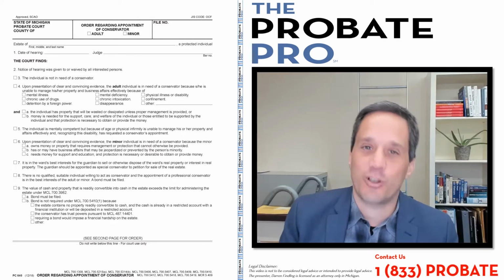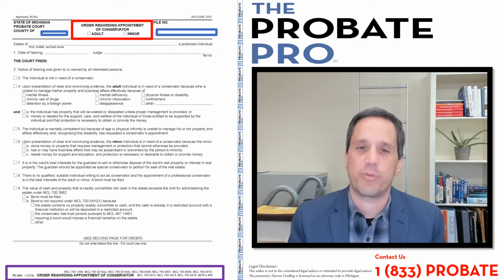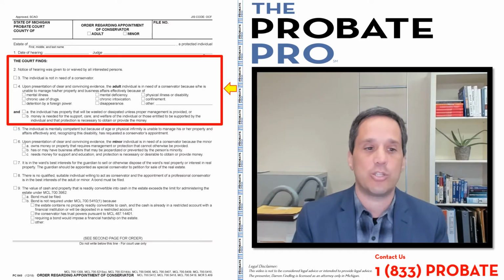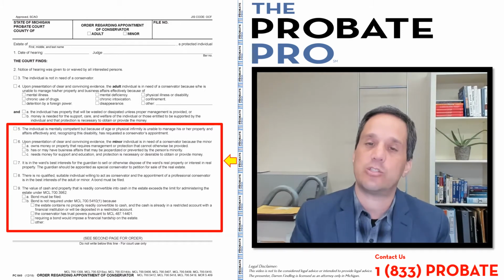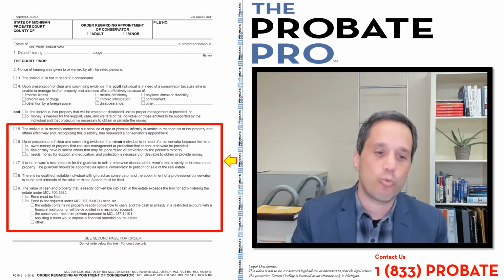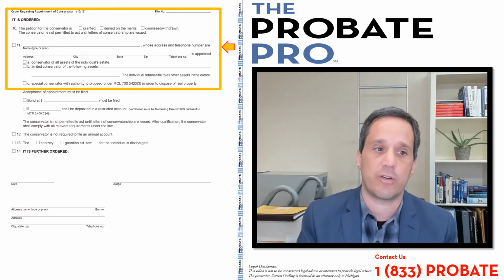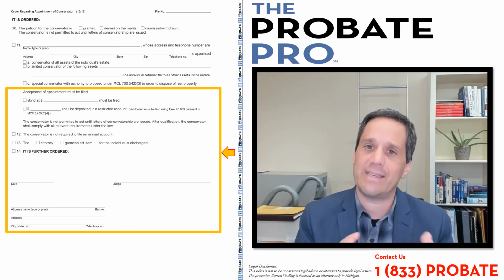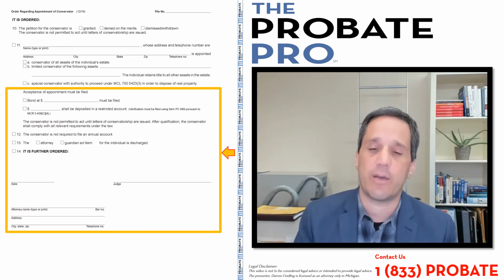Order Regarding Appointment of Conservator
Darren Findling of The Probate Pro discusses the order following a conservatorship proceeding called an Order Regarding Appointment of Conservator.

Addresses:

Michigan Office:
414 W. Fifth Street

Illinois Office:
1525 East 53rd Street, Ste 439

Florida Office:
941 West Morse Blvd., Suite 100

An Order for Conservatorship. Hi, I’m Darren Findling of The Probate Pro and we're going to examine scale form pc640 scale for state court administrative office pc for probate court and the form is 640. you're welcome to contact my office we'd be happy to give you the form free of charge this form a scale form is used following the petition for a conservator for an adult or a minor but it is the end result of the adjudication after the petition has been filed served and there's been a hearing on it so this form often is required of the court in advance of the hearing so that the court after it makes its rulings can simply sign the court order but sometimes it's filled out and completed after the court has made its ruling nonetheless this form is the required order after there's been a ruling on a conservatorship if you're looking for a form relating to a guardianship there's a similar style form but this is the wrong one this relates to a minor conservatorship or an adult conservatorship now remember conservatorship relates to finances the financial well-being of an individual with all of the scale forms they are created by various statutes as well as court rules and as you can see from the floating arrow there's a whole bunch of them here the mcl which stands for Michigan compile law those statutes as well as MCR which are the relevant court rules so again lots of different rules that relate here and it's critical that before you go out and embark on a conservatorship petition or any probate related issue you're working with a skilled competent probate lawyer who understands how to navigate through this process because it's not intuitive and there's no guidebook or rule book that you can simply go to just tell you how to do it and the court personnel are not allowed to give you the answers so working with a lawyer who's been trained in this area will give you huge advantages to understand language process save you money generally by being able to avoid the mistakes that often occur as well as putting yourself in a lot of jeopardy if you do it wrong so again work with a skilled competent probate lawyer let's work our way through the order itself top left corner is the county in which the conservatorship is pending top right corner is the file number or case number in the middle you'll see there's a check box for whether this applies to an adult over the age of 18 or a minor so again the form is versatile can be used for both purposes the next section is pretty intuitive the name of the estate and often people think the word estate means somebody has died but in a conservatorship context it is the term that is used for the file name so the estate of john doe for example they're a protected individual the date of the hearing the hearing upon which the court has made the adjudication and then of course the judge the top part represents the findings of the court so here notice of hearing it was given or waived to all the interested persons and there are court rules and statutes that dictate who is entitled to notice of a petition for conservatorship so that doesn't have a checkbox because it's a requirement before any entry of any order would occur following a conservatorship that the hearing notice was provided to all of the interested persons as defined under statute and court rule section 3 would be used if the court finds that the individual is not in need of a conservator so in essence the petition for conservatorship would have been denied section 4 identifies that by clear and convincing evidence the adult individual this is the section for the adults is in need of a conservator because they're unable to manage his or her property and business affairs effective because of and there's a whole bunch of check boxes it could be mental illness physical illness mental deficiency disappearance etc. etc. those are the relevant basis for the establishment of a